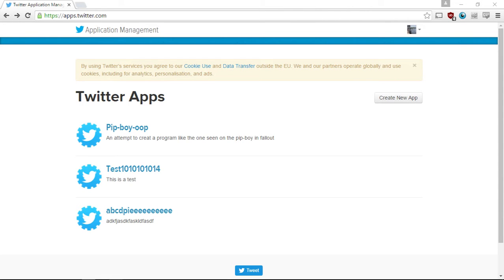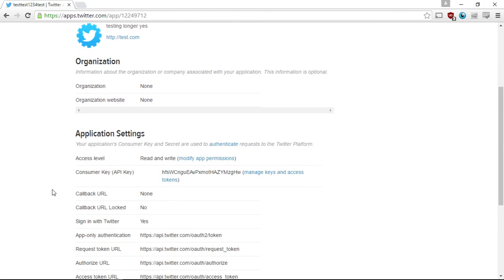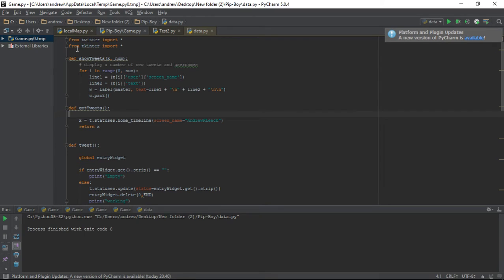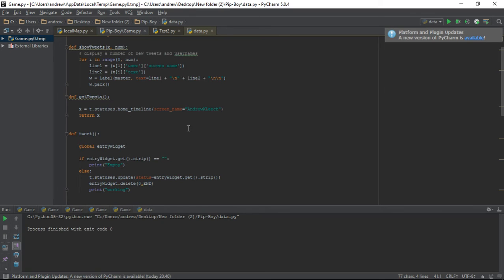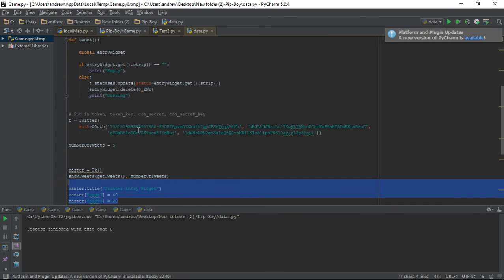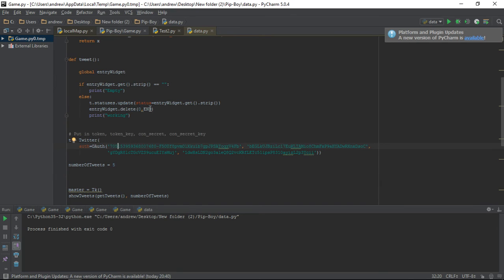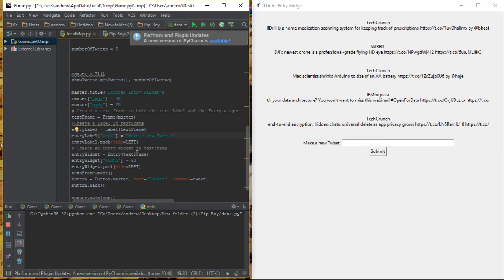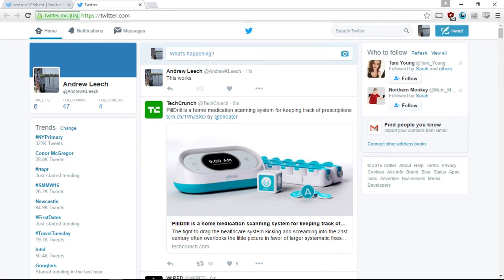How to user the Twitter API in python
A tutorial on using the twitter api in python:

Code:
from twitter import *

def showTweets(x, num):
    # display a number of new tweets and usernames
    for i in range(0, num):
        line1 = (x[i]['user']['screen_name'])
        line2 = (x[i]['text'])
        w = Label(master, text=line1 + "\n" + line2 + "\n\n")
        w.pack()

def getTweets():

    x = t.statuses.home_timeline(screen_name="putscreennamehere")
    return x

def tweet():

    global entryWidget

    if entryWidget.get().strip() == "":
        print("Empty")
    else:
        t.statuses.update(status=entryWidget.get().strip())
        entryWidget.delete(0,END)
        print("working")

# Put in token, token_key, con_secret, con_secret_key
t = Twitter(
    auth=OAuth('', '',

numberOfTweets = 10

master = Tk()
showTweets(getTweets(), numberOfTweets)

master.title("Tkinter Entry Widget")
master["padx"] = 40
master["pady"] = 20
# Create a text frame to hold the text Label and the Entry widget
textFrame = Frame(master)
Create a Label in textFrame
entryLabel = Label(textFrame)
entryLabel["text"] = "Make a new Tweet:"
entryLabel.pack(side=LEFT)
# Create an Entry Widget in textFrame
entryWidget = Entry(textFrame)
entryWidget["width"] = 50
entryWidget.pack(side=LEFT)
textFrame.pack()
button = Button(master, text="Submit", command=tweet)
button.pack()

master.mainloop()